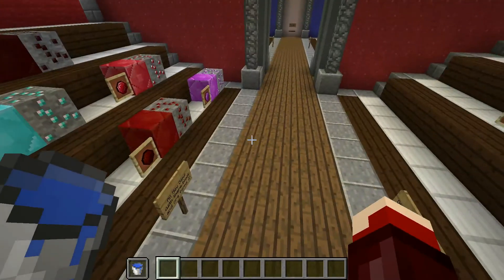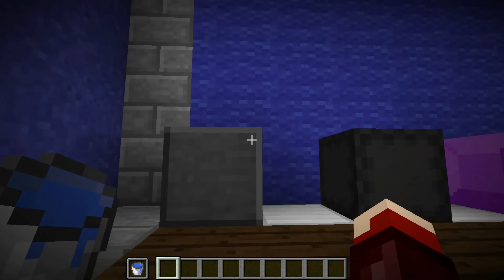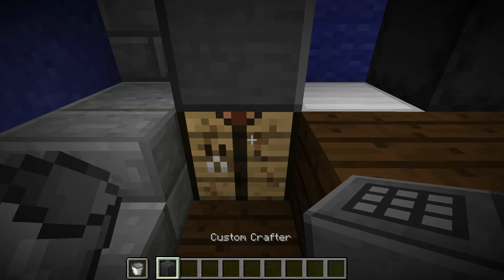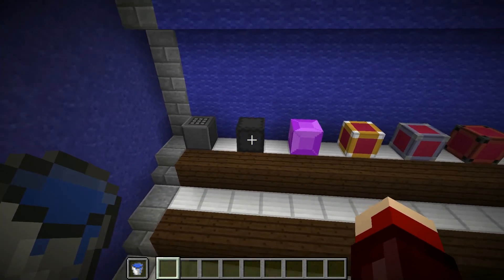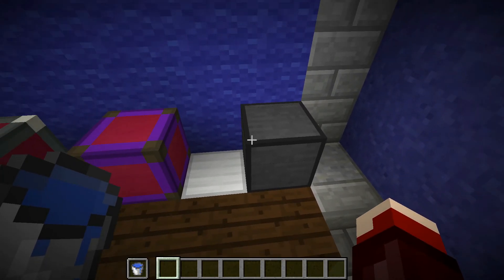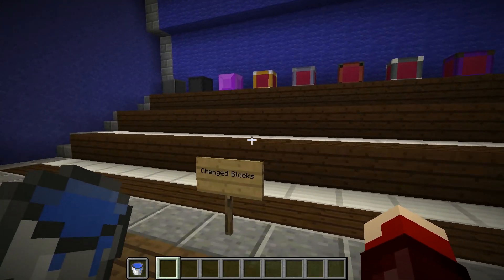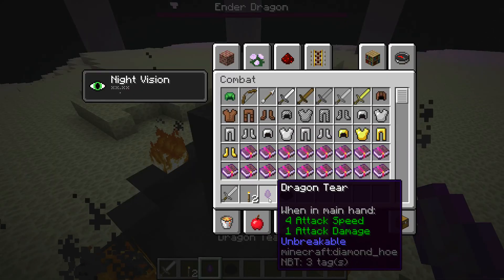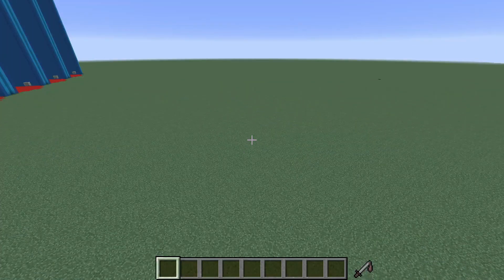Vanilla Expansion 0.1.1 Changelog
Today I show you all the changes in Vanilla Expansion 0.1.1